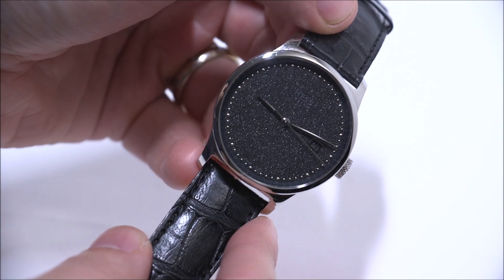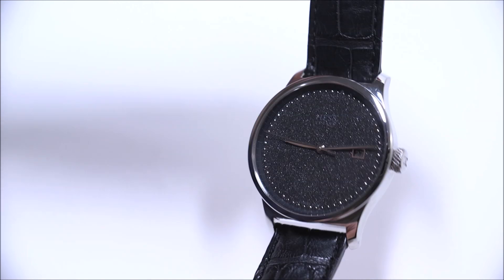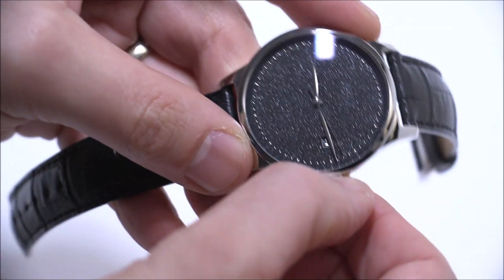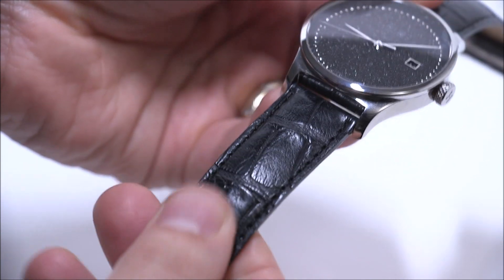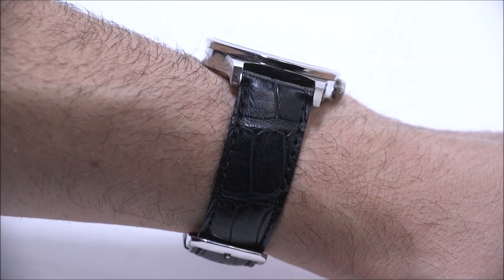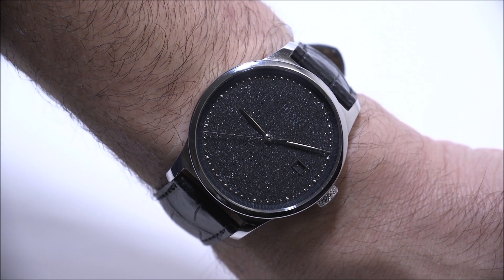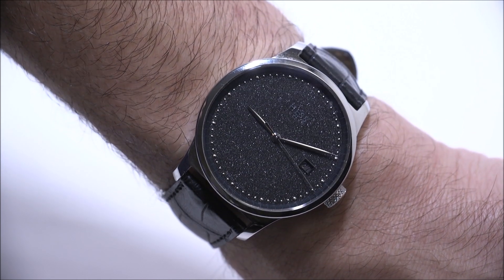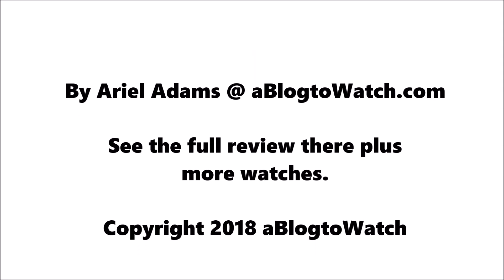Hess TWO.2 Diamond Dust Watch Review | aBlogtoWatch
Ariel Adams of aBlogtoWatch reviews the Swiss Made Hess Luzern TWO.2 watch with a diamond dust dial.